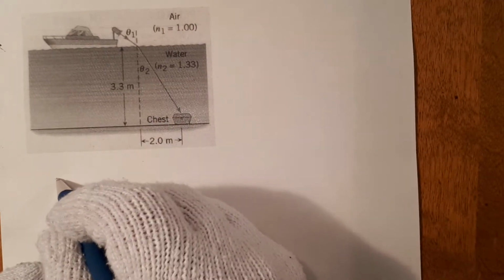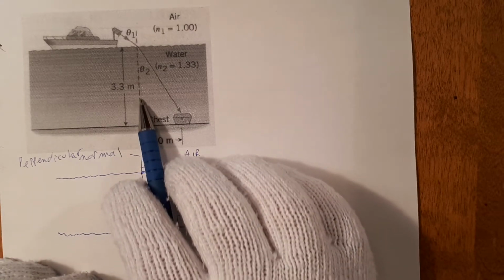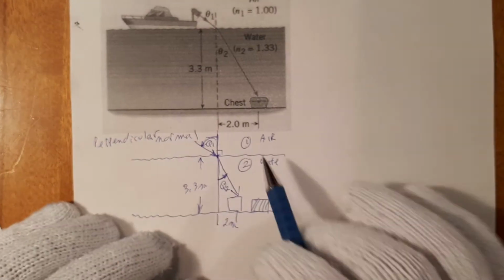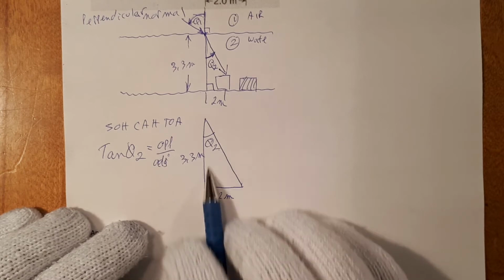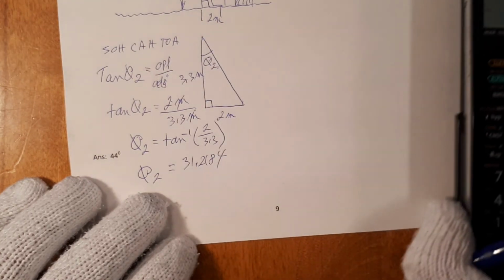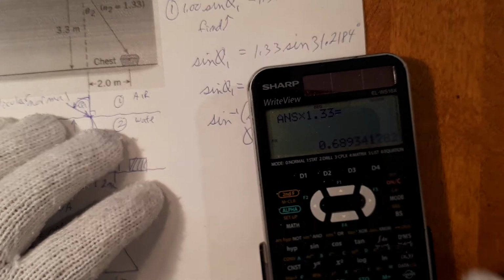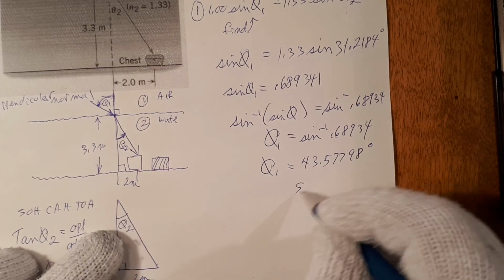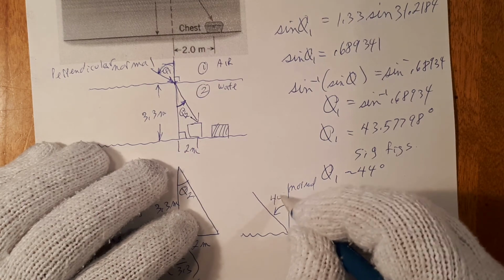The Glove and the searchlight